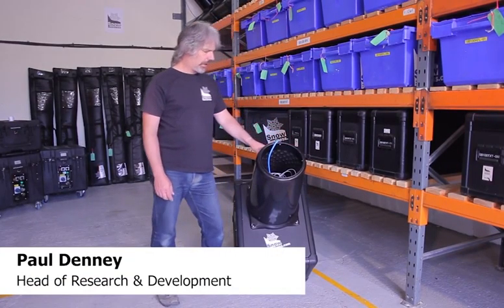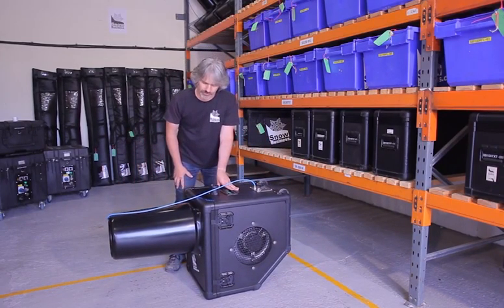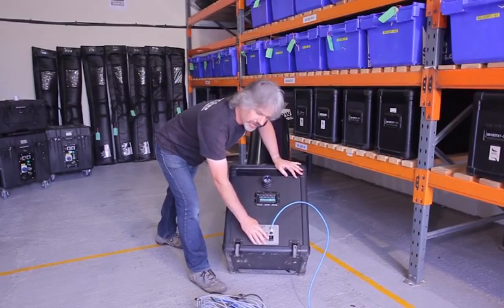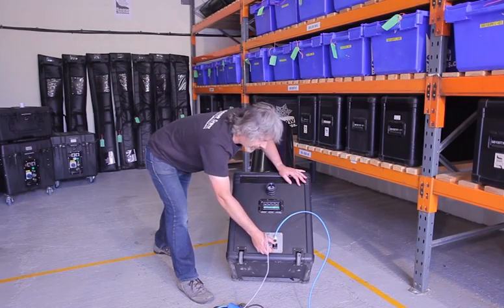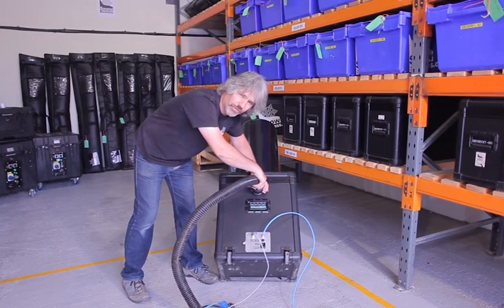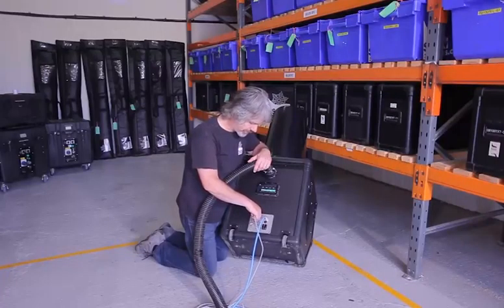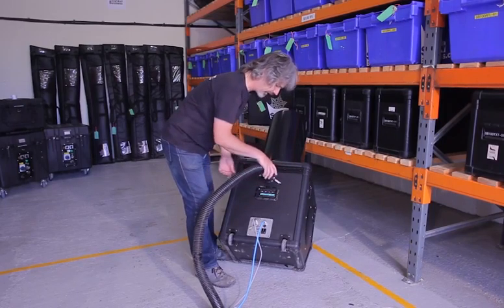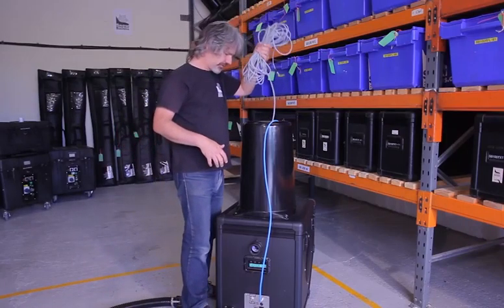Desert Snow - SB200 Booster Falling Snow Machine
This is a step by step guide on how to operate the SB200 Booster, including on how to attach it to the SB200. The SB200 only works with the SB200 Falling Snow Machine.